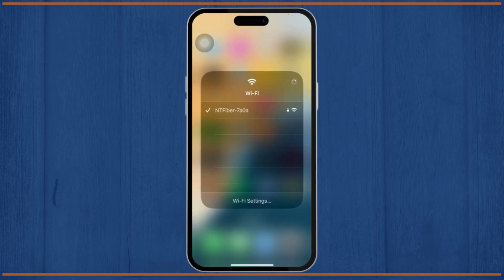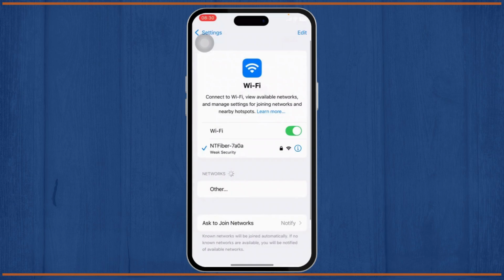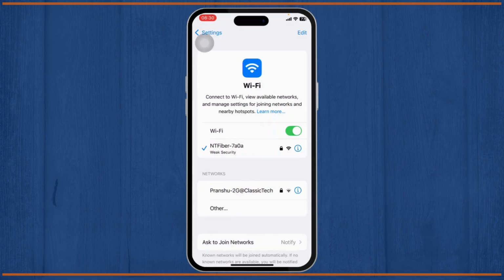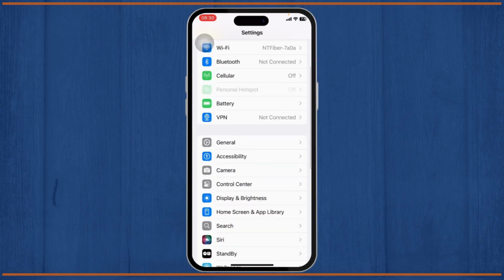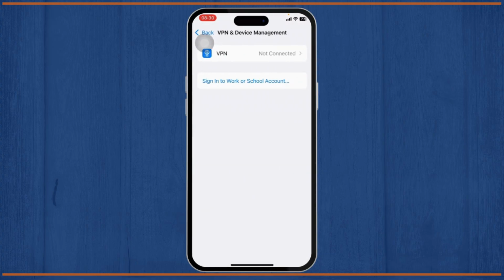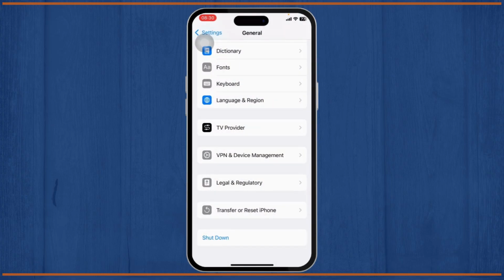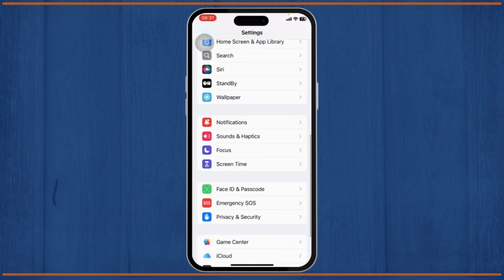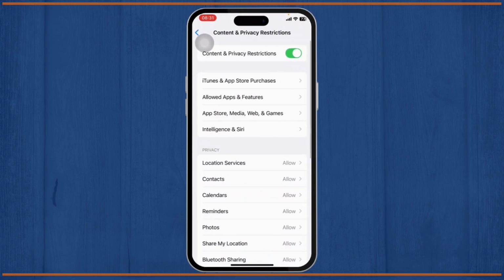How to Fix Couldn’t Download Document try again if the problem keeps happening try connecting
Learn how to fix the "Couldn't Download Document, Try Again" error in WhatsApp with this step-by-step guide. Whether you're facing this issue on iPhone or Android, we've got solutions for you!

In this video, you'll discover how to fix the "Couldn't Download Document, Try Again If the Problem Keeps Happening" error on WhatsApp. You'll also learn troubleshooting steps for downloading images and documents on iPhone, Android, and WhatsApp Web.

Timestamps:
0:00 Introduction
0:20 Step 1: Checking Your Internet Connection
0:45 Step 2: Disabling VPN or Switching Networks
1:15 Step 3: Clearing WhatsApp Cache and Updating the App